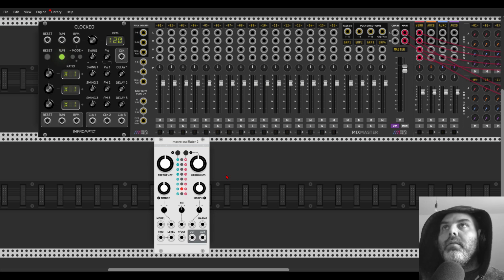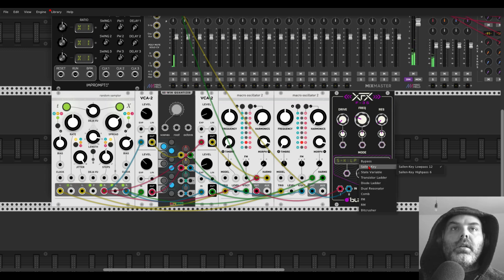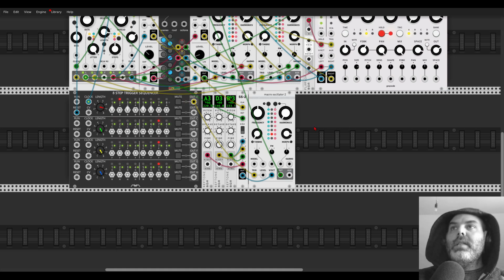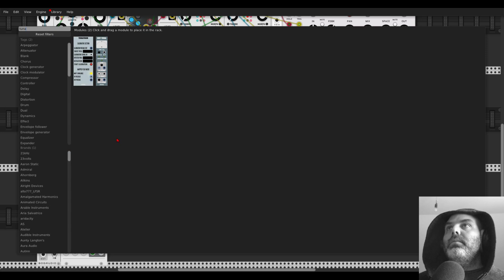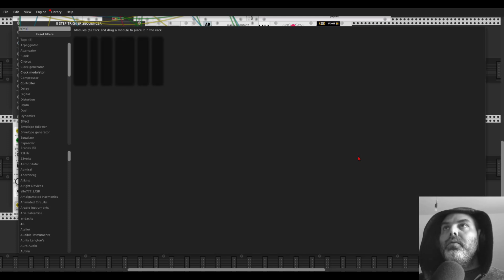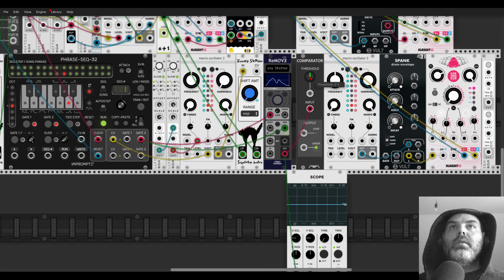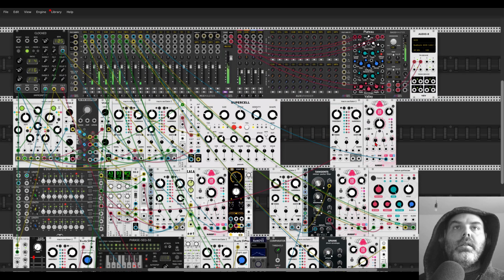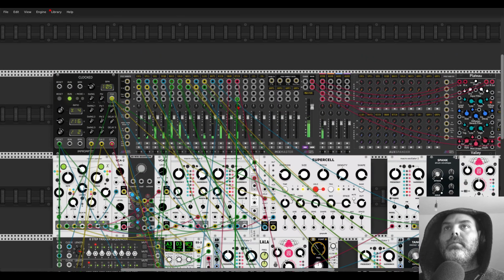Plaits Synthesis Models Series #15 - Analog Snare Drum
I created a document full of patching techniques and ideas that I will continue updating
And I also created a sound pack full of ambient textures and effect that you can get
There's also a 'light' version you can download and try for free

  8 Logical Processor(s), 32Gb RAM, NVIDIA GeForce GTX 1070
- Behringer Neutron
- Sensel Morph
- Shure SM7B
- Izotope Neutron 3, Ozone 8, RX-8